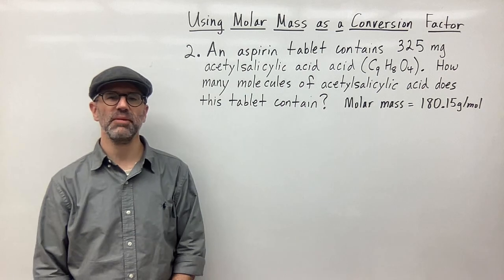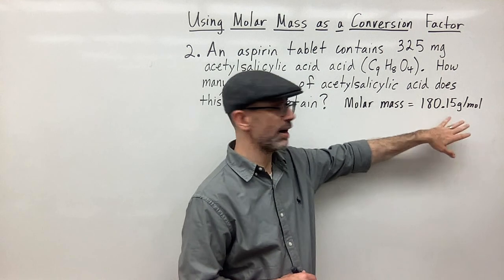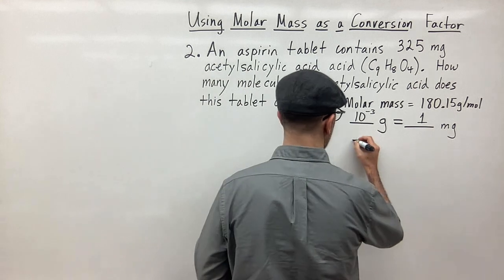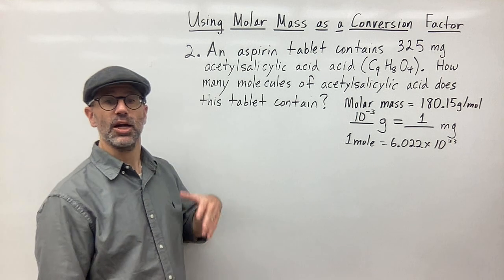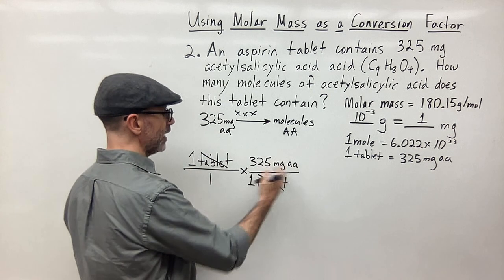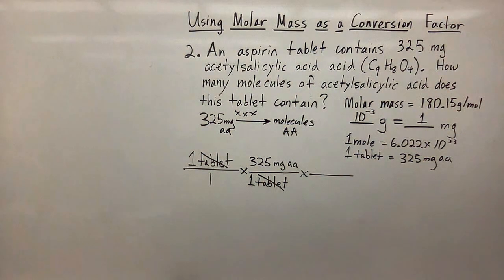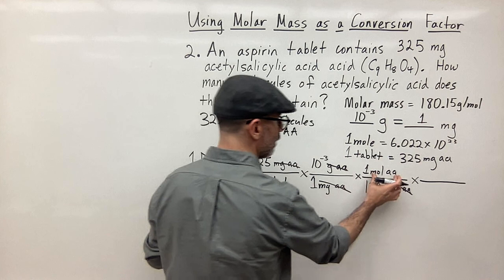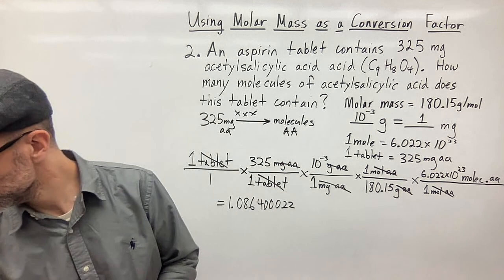Using Molar Mass as a Conversion Factor: Problem #2 (Updated)